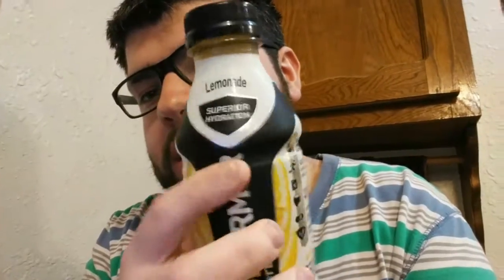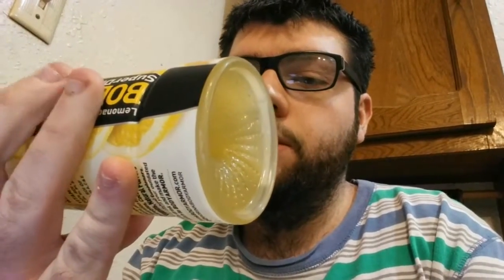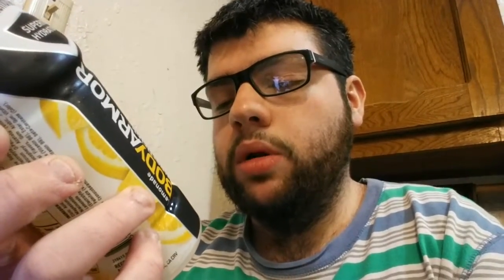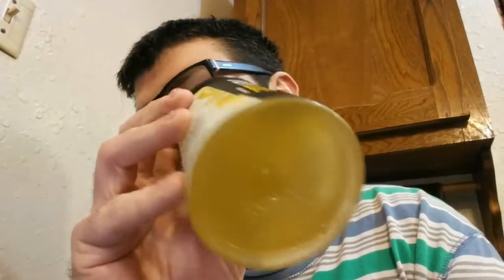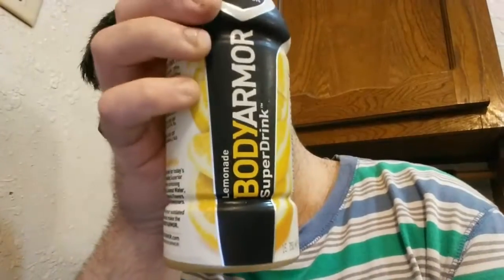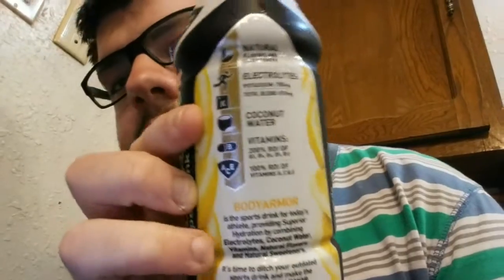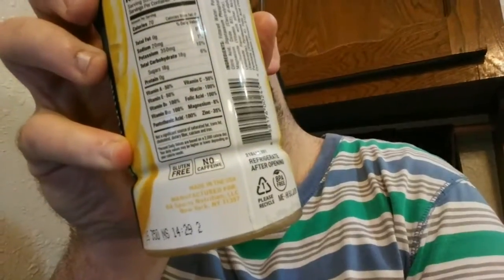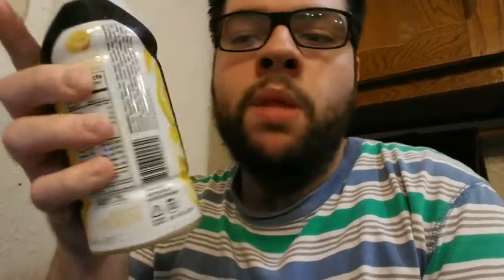Deadcarpet Energy Drink Reviews - Lemonade BODYARMOR SuperDrink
I review the Lemonade BODYARMOR SuperDrink sports drink. This is my 795th energy drink review video.